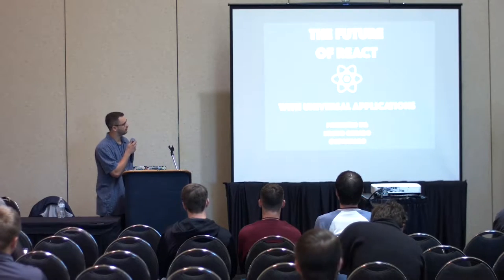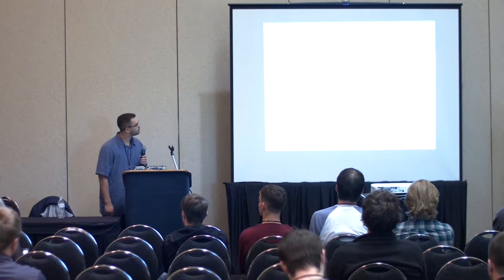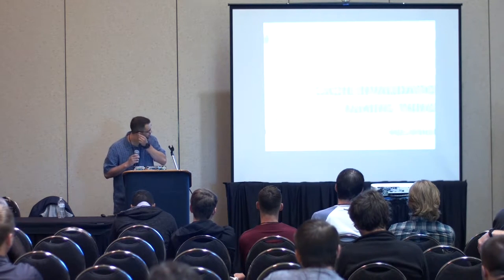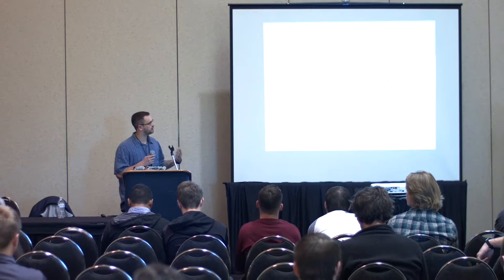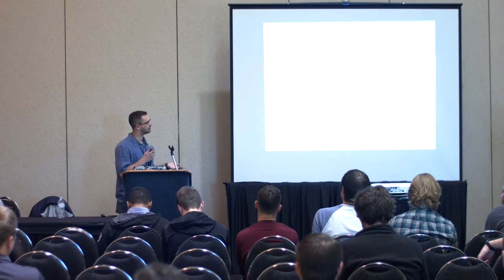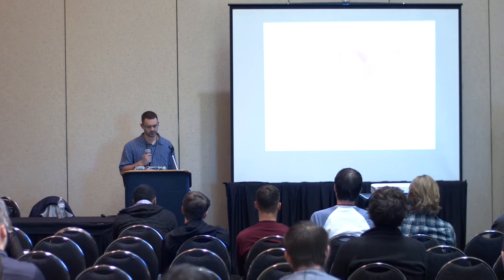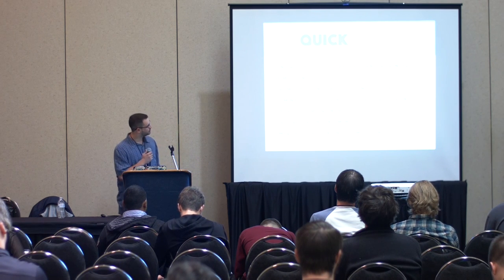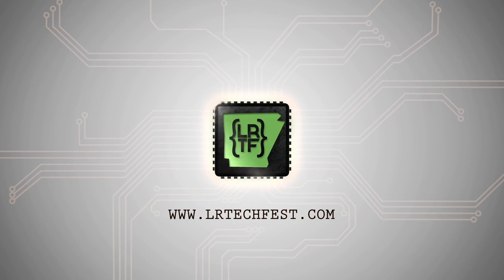The Future of React With Universal Applications - Bruno Genaro